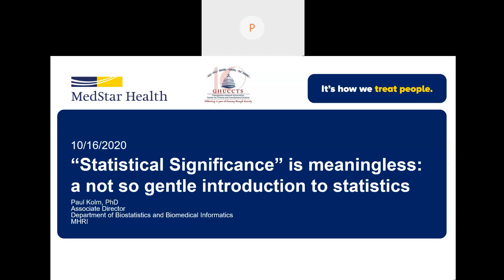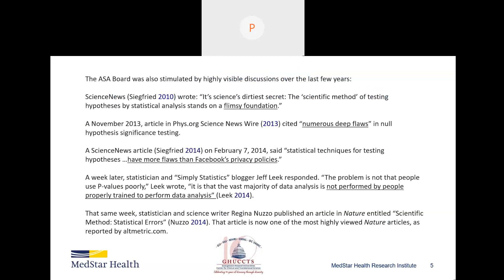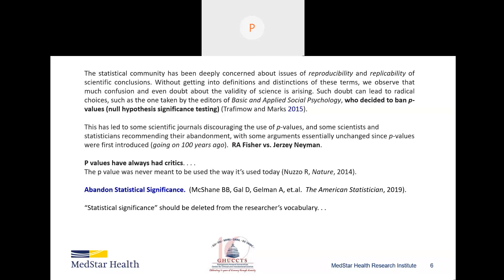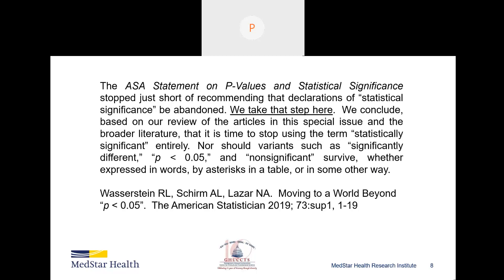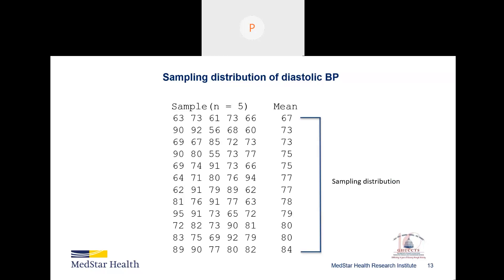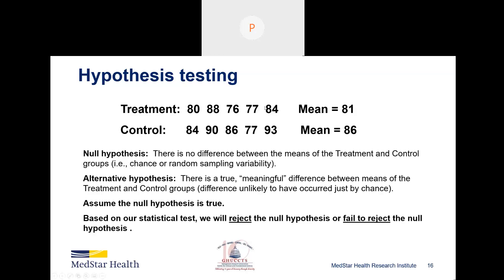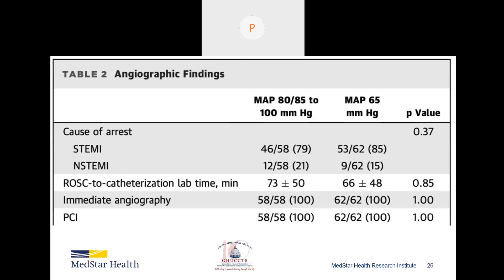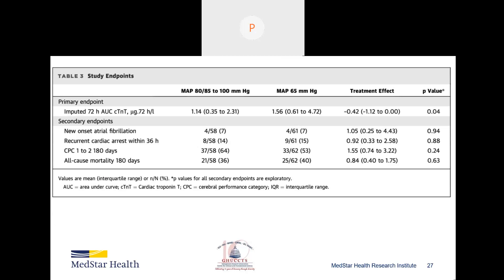MHRI-GHUCCTS Statistical Seminar: “Statistical Significance” has no meaning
Although the p value debate among scientists and statisticians is nearly a century old, it has reached something of a crisis in the last few years. One scientific journal has banned the use of p values. A recent journal article was entitled, “Abandon Statistical Significance”. In this session, we will discuss the controversy and the implications for medical research.

This month's MHRI-GHUCCTS Monthly Statistical Seminar Series features Dr. Paul Kolm, Associate Director in the Department of Biostatistics and Biomedical Informatics at MedStar Health Research Institute.